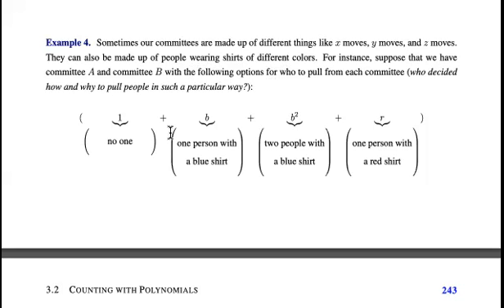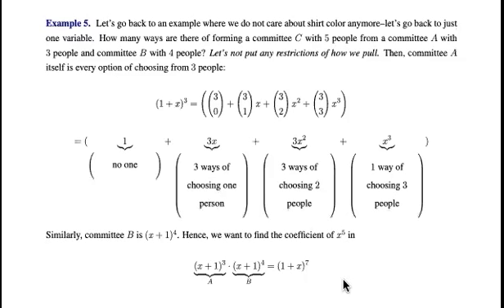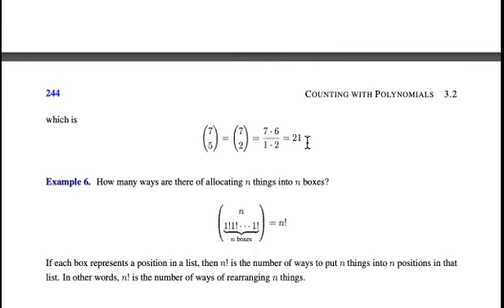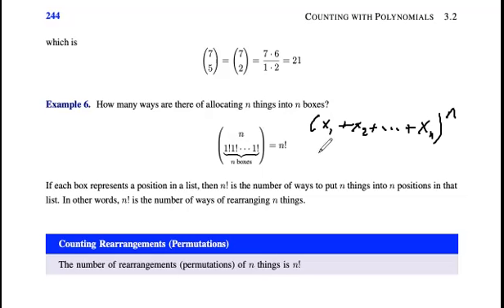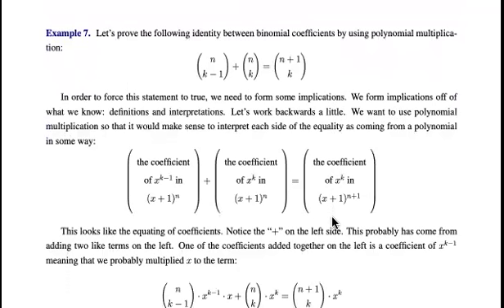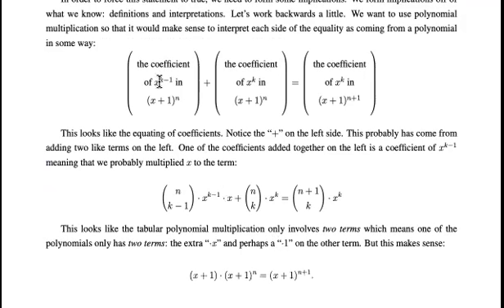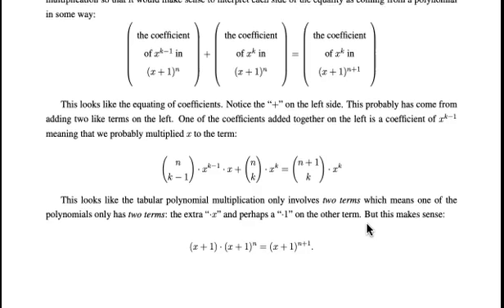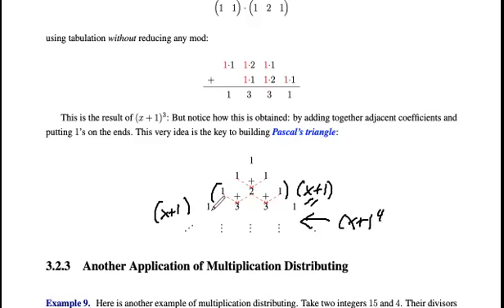Read along 3-2-2 Part 2